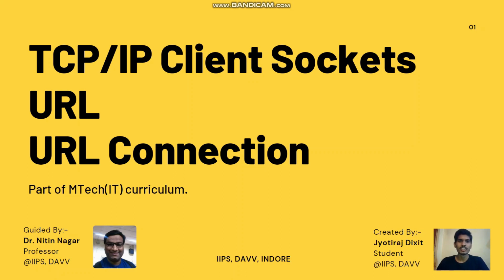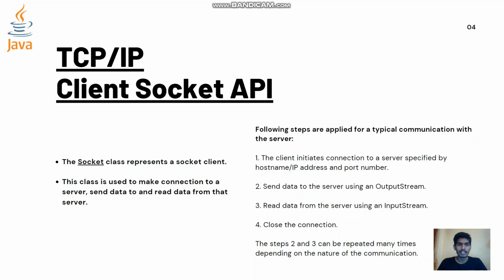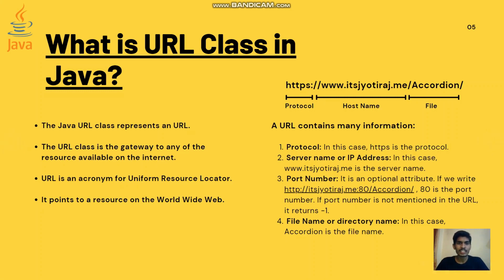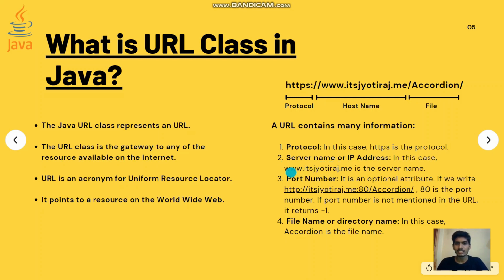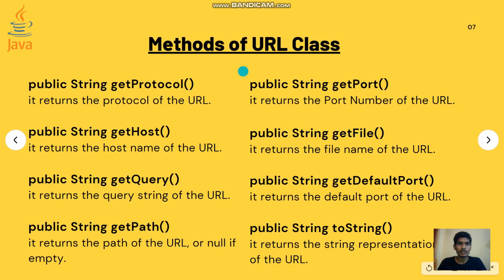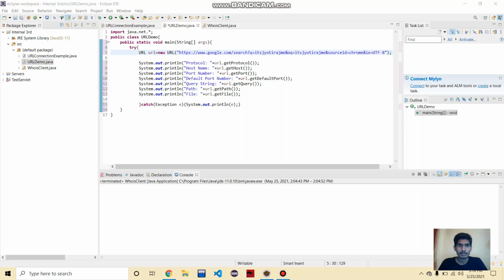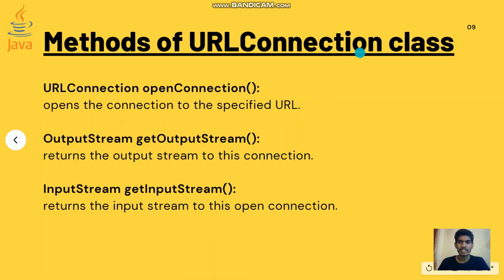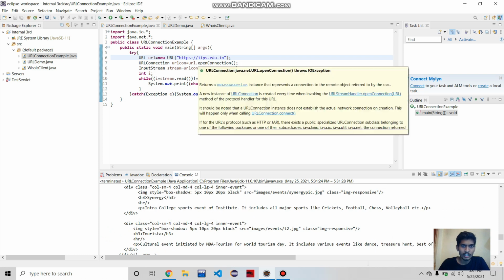TCP/IP Client Sockets | URL | URLConnection class in JAVA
TCP/IP Client Sockets | URL | URL Connection Class in JAVA

By:- Jyotiraj Dixit, student of MTech (IT) @IIPS, DAVV, INDORE

Guided By:- Dr. Nitin Nagar, Professor @IIPS, DAVV, INDORE

Topics Covered:-
• TCP/IP Clent Sockets
• URL class
• URLConnection class